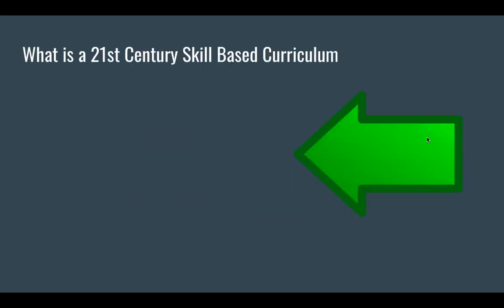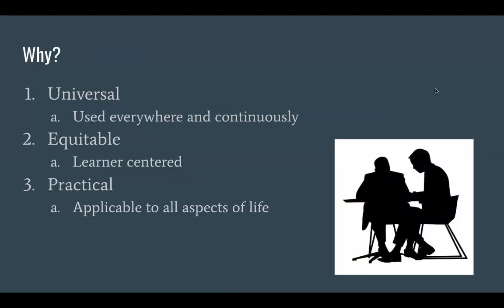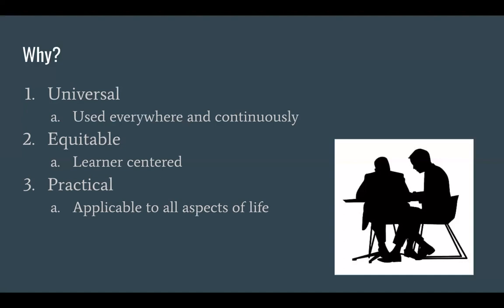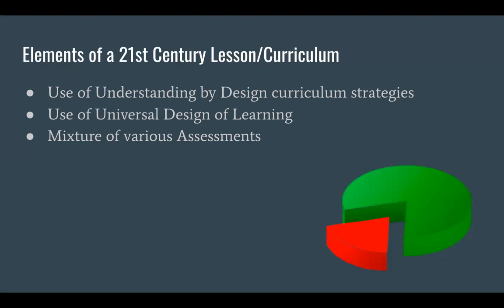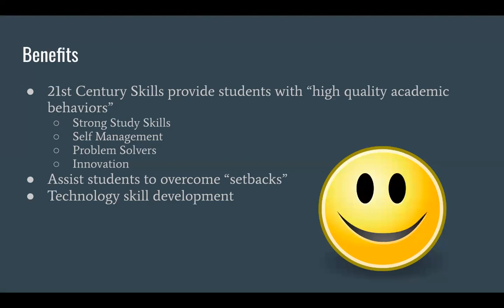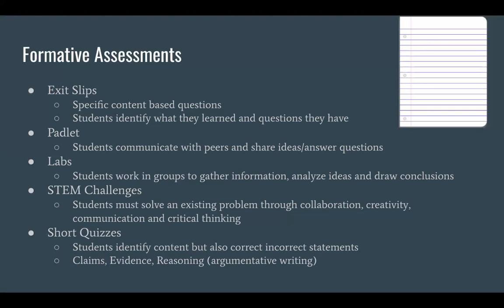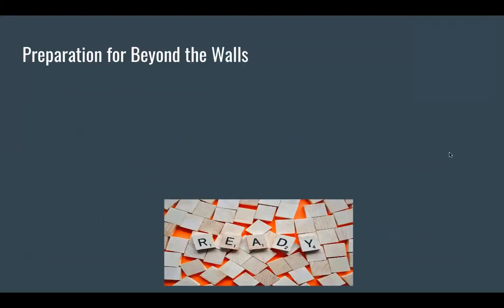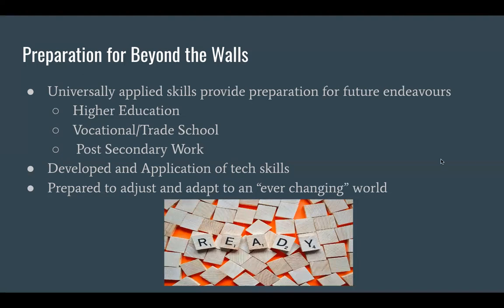21st Century Skills Curriculum Presentation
Justifying the use of a 21st century skills as a focus of curriculum